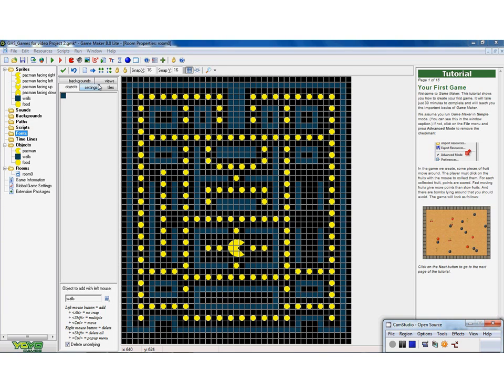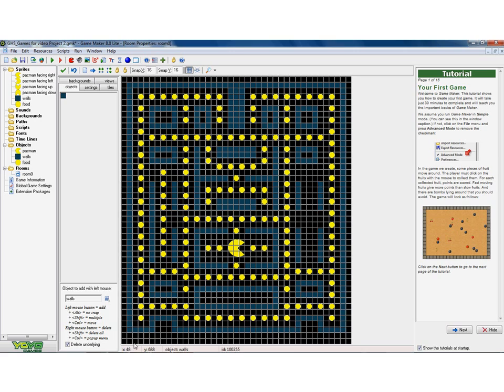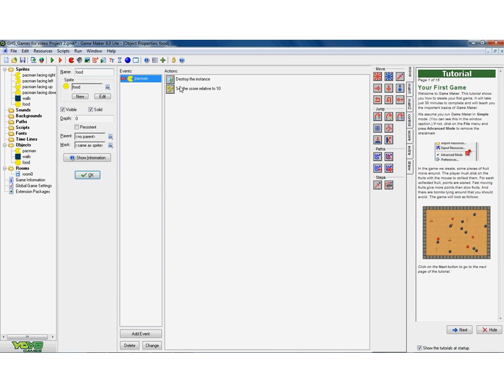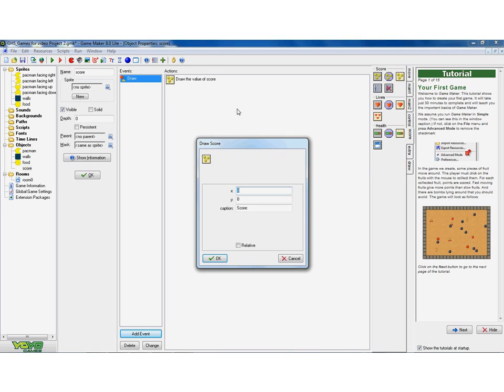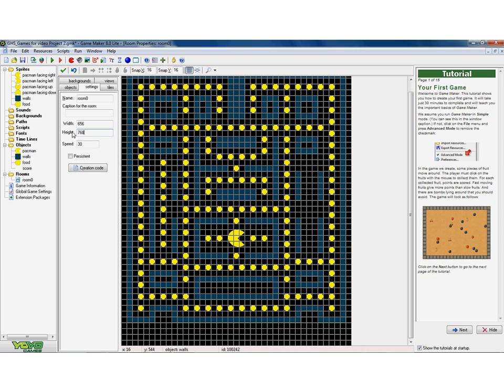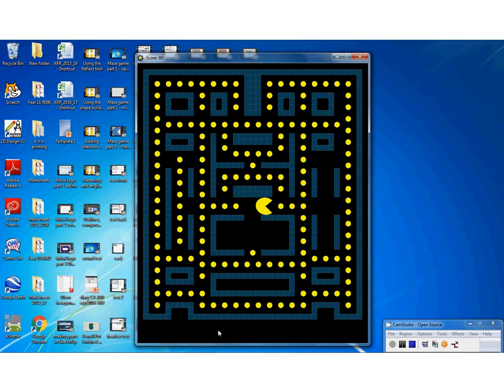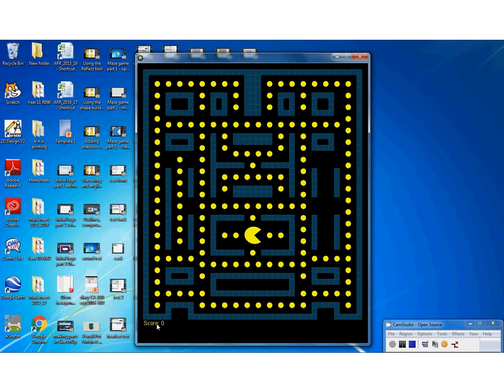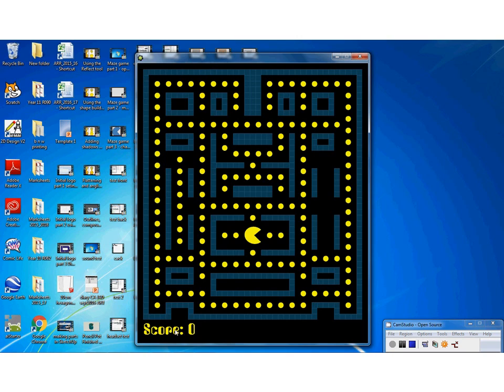Maze game Project 2 Part 9